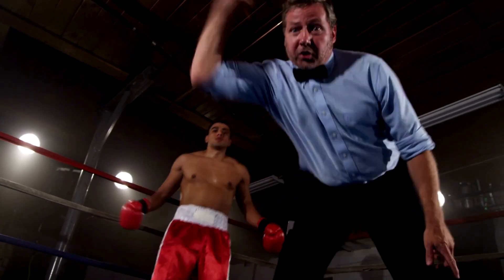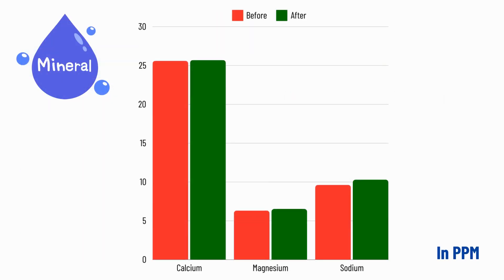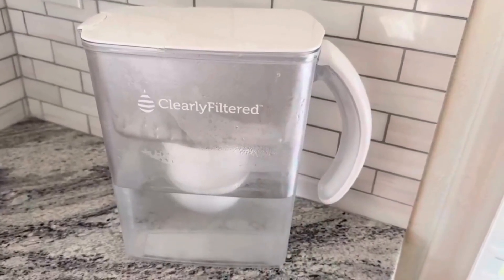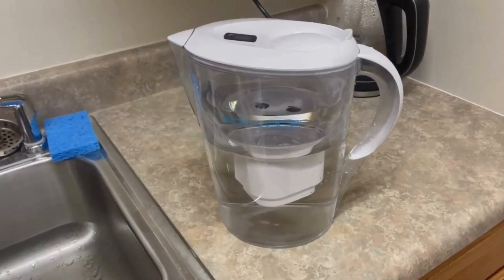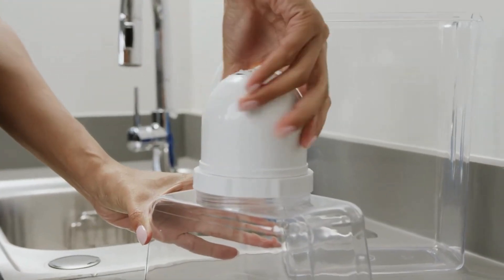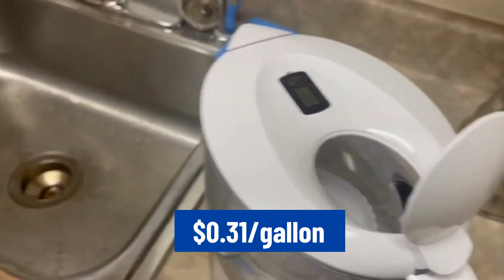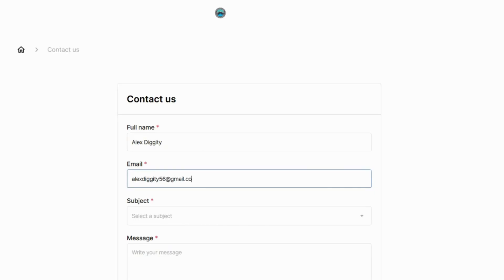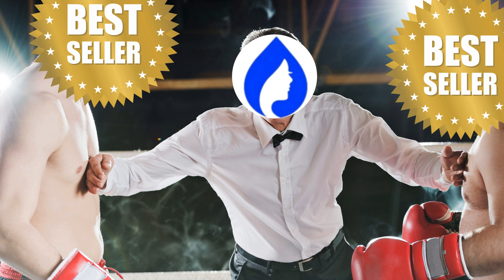Clearly Filtered vs Epic Water: Which Is The Best Water Filter Pitcher?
In this video, we will analyze Clearly Filtered and Epic Water pitchers on four critical factors to see who wins your clean water fight:

00:00: Intro
00:31: Contaminant Removal
01:44: Water Flow Rate and Design
03:32: Ease of Installation and Maintenance
04:57: Certifications and Customer Support
06:03: Final Winner

👀 Also Watch:

[1] (hydroviv vs clearly filtered)

[2] (aquatru vs clearly filtered)

[3] (best gravity water filters)